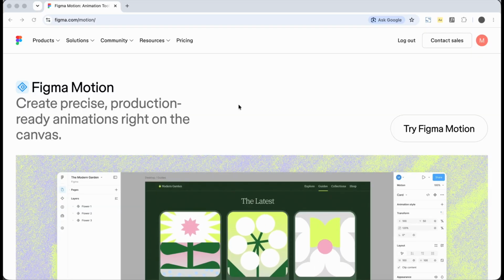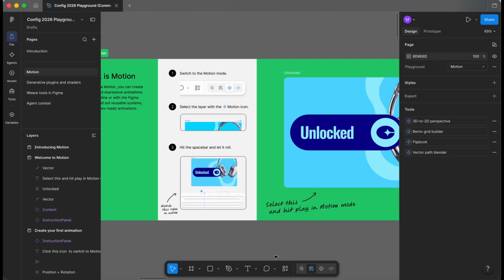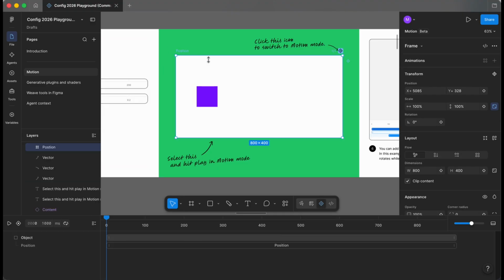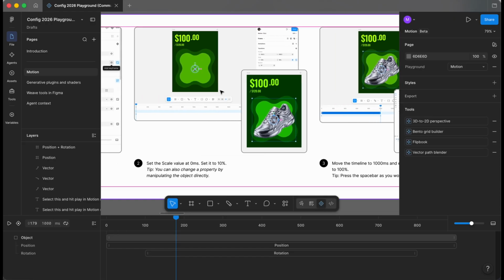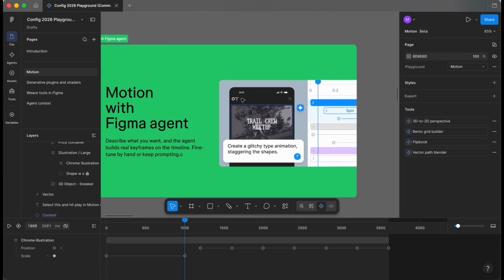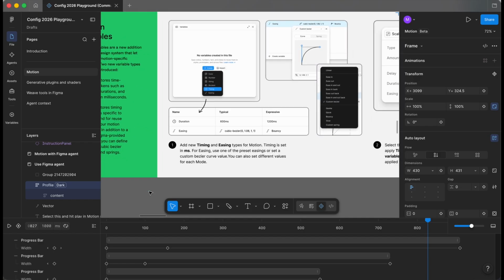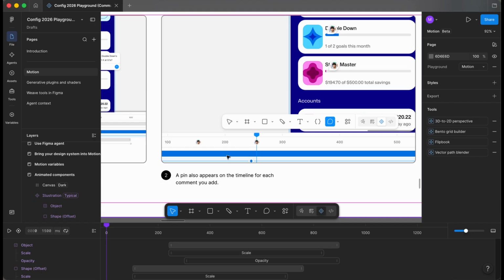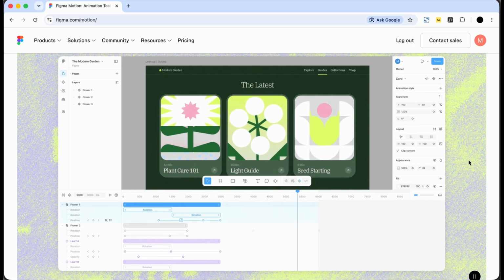Figma Motion: A First Look at Figma's New Animation Tool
Courses, resources and live sessions for product designers.

In this video, I explore Figma Motion, Figma's new animation tool designed to help teams create richer, more expressive user interfaces.

We'll take a first look at how Motion works, explore its key features, and see how it fits into the future of UI design and prototyping. Whether you're designing micro-interactions or more advanced animations, this is an overview of what Figma Motion brings to the design workflow.